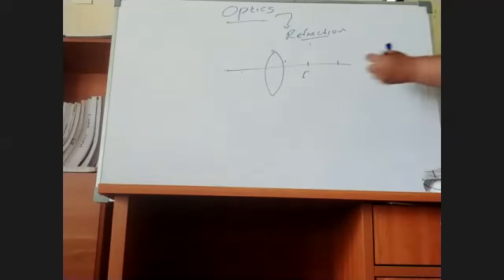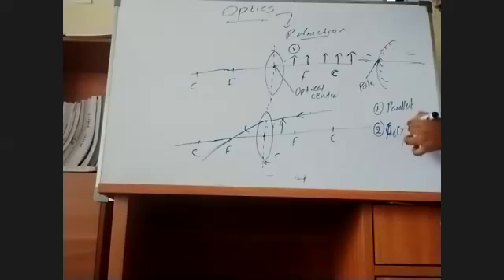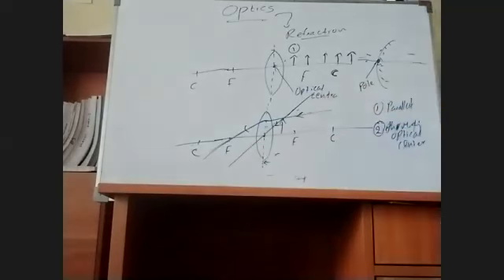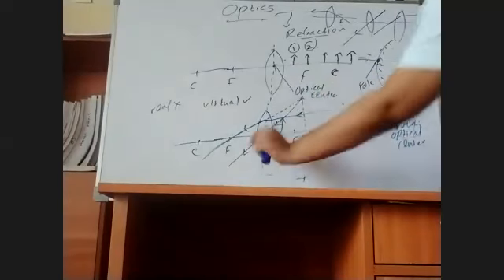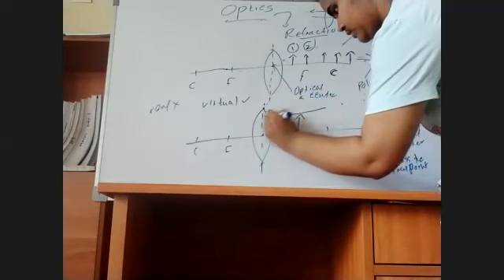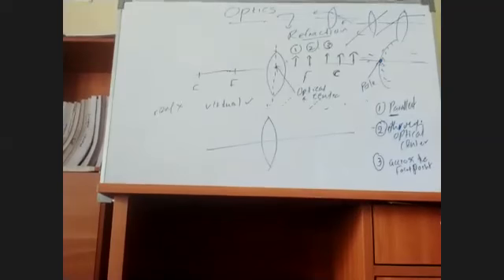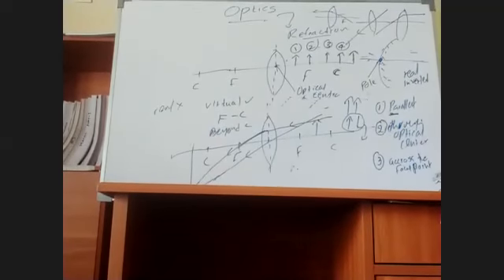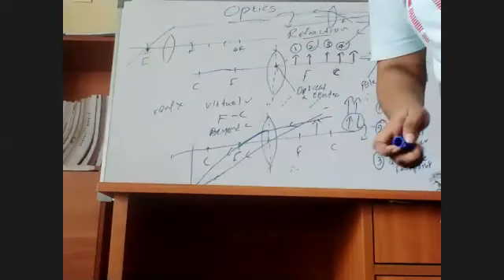Part 4| Optics| O/L Science| zoom recording